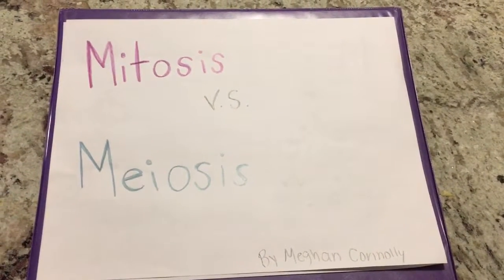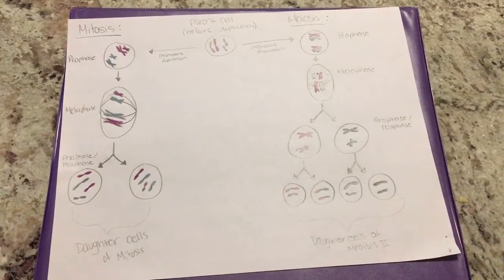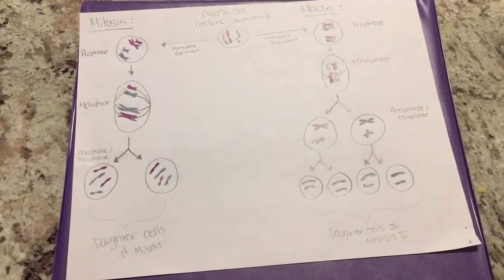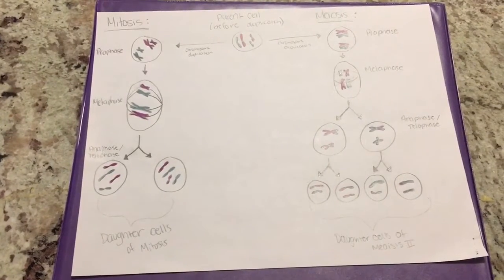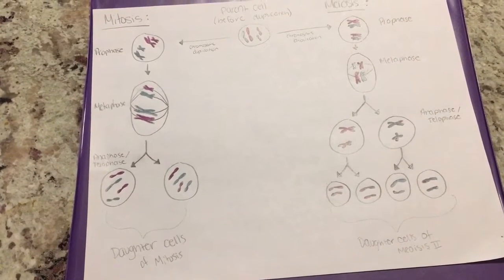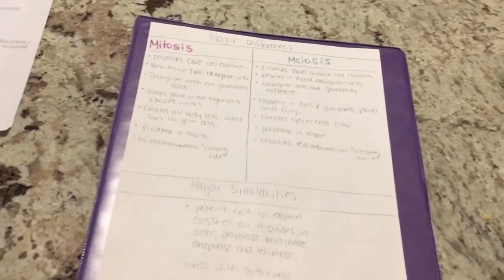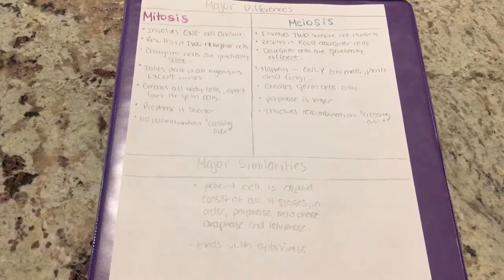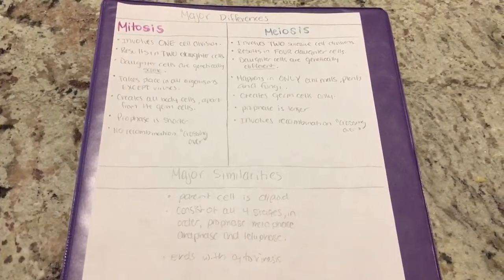Meghan Connolly - Similarities and Differences between Mitosis and Meiosis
By meghan Connolly